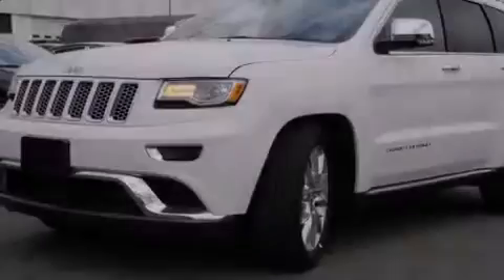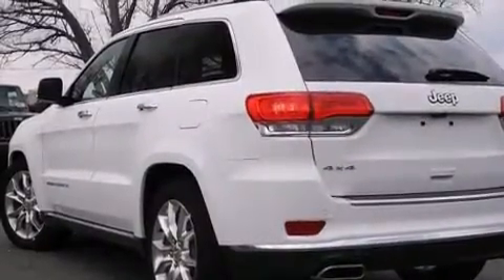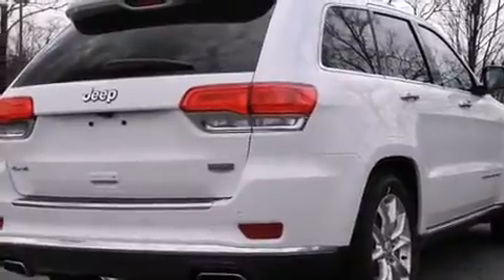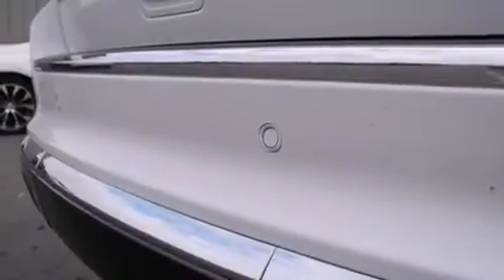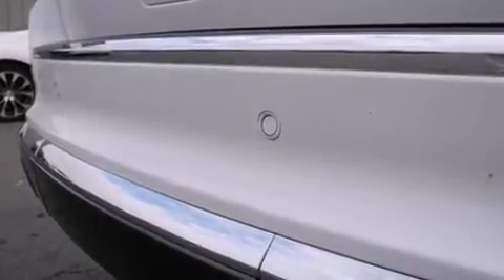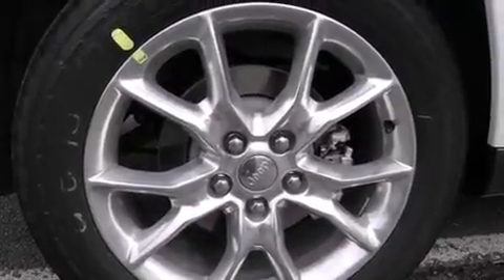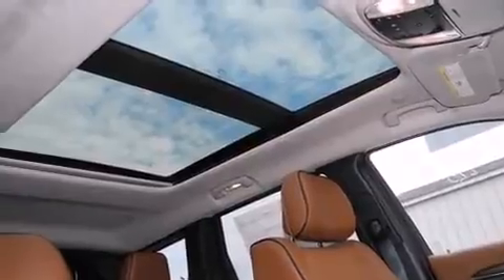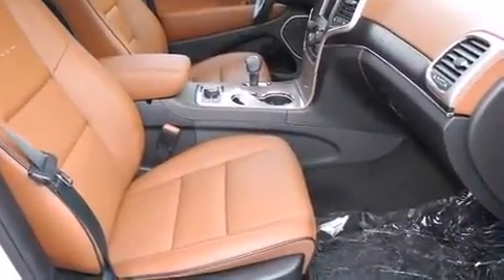2015 Jeep Grand Cherokee Summit 4x4 in Vienna, VA 22182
Outstanding design defines the 2015 Jeep Grand Cherokee. Smooth gearshifts are achieved thanks to the powerful 8 cylinder engine, and load leveling rear suspension maintains a comfortable ride. Four wheel drive allows you to go places you've only imagined. Jeep prioritized fit and finish as evidenced by: front and rear reading lights, a tachometer, power front seats, a power liftgate, blind spot sensor, a trailer hitch, and voice activated navigation. Features such as automatic climate control and leather upholstery prove that economical transportation does not need to be sparsely equipped. Rear passengers enjoy the seat heating functionality, keeping them warm during the winter months. With high intensity discharge headlights illuminating your path, you'll always appreciate maximum visibility. For drivers who enjoy the natural environment, a power moon roof allows an infusion of fresh air. Audio features include an AM/FM radio, steering wheel mounted audio controls, and 19 speakers, providing excellent sound throughout the cabin. Jeep also prioritized safety and security with features such as: dual front impact airbags, head curtain airbags, traction control, brake assist, anti-whiplash front head restraints, a panic alarm, an emergency communication system, and 4 wheel disc brakes with ABS. Adaptive cruise control maintains a pre set distance behind the car ahead of you, simplifying highway driving and enhancing safety. We know that you have high expectations, and we enjoy the challenge of meeting and exceeding them! Stop by our dealership or give us a call for more information.